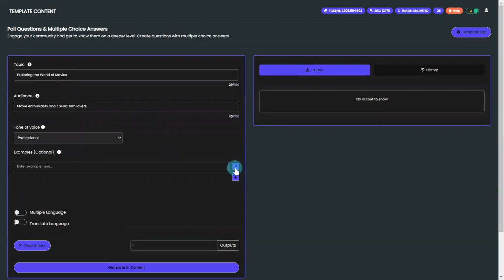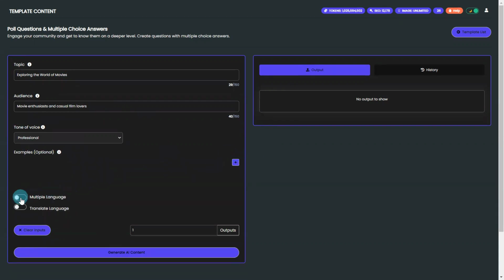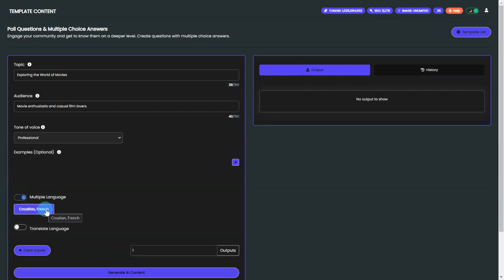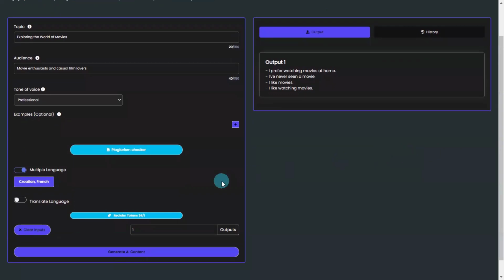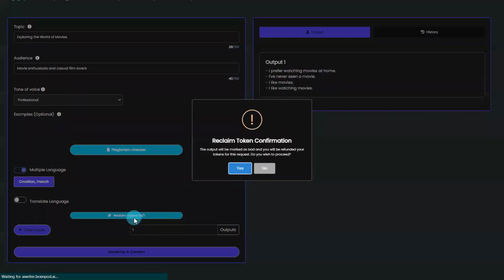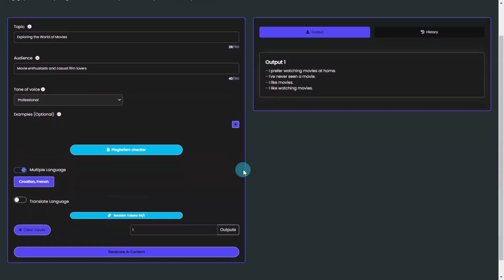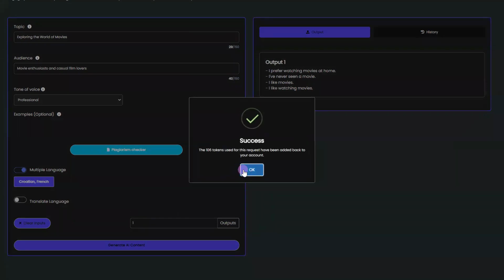Create Engaging Polls Fast! Brain Pod AI Writer Tutorial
Discover how to create engaging polls quickly using the Poll Questions & Multiple Choice Answers template in the Brain Pod AI Writer. In this tutorial, we'll show you just how easy and fast it is to generate compelling content that captivates your audience. Watch now!